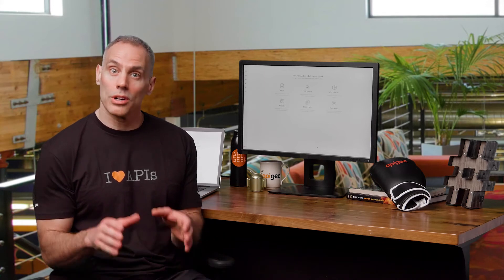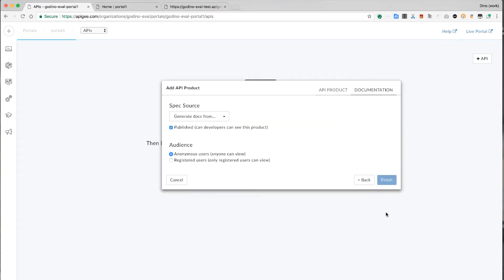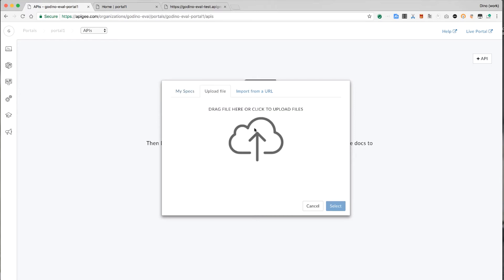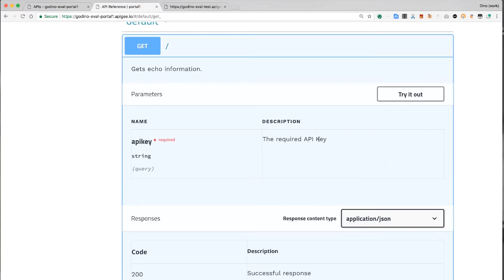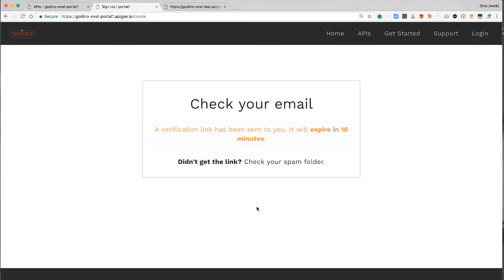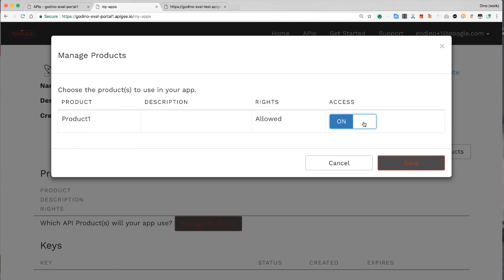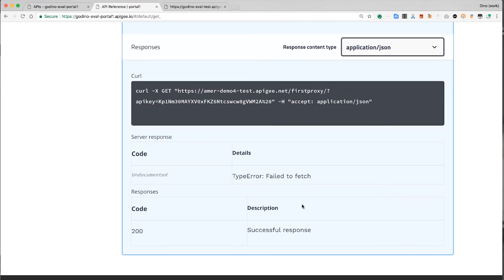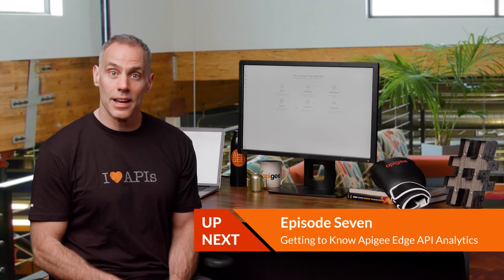Apigee API Management Trial Episode 6: Publishing APIs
In episode 6  of our series on getting started with the Apigee platform, Apigee's Dino Chiesa discusses how to publish APIs to a developer portal, to enable developers to find and build on them.